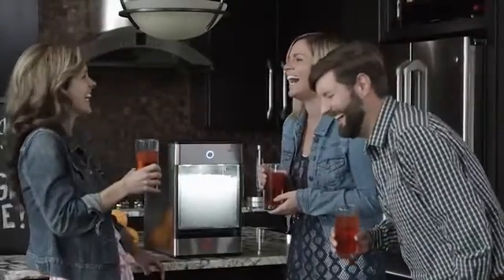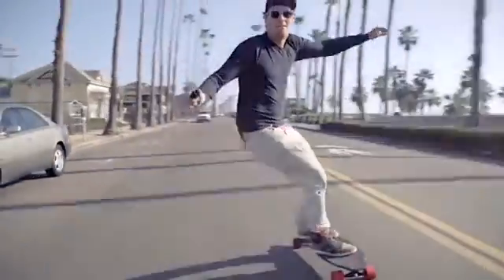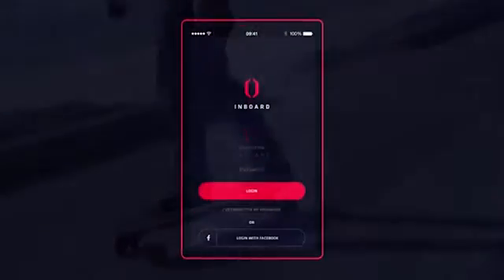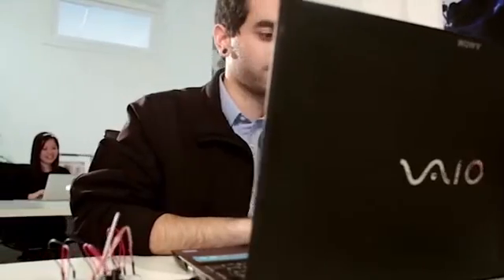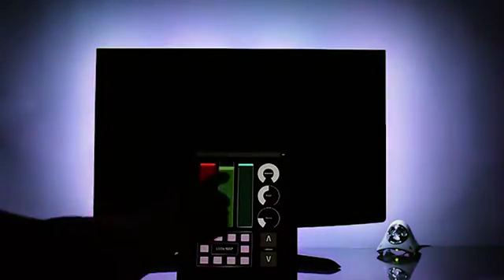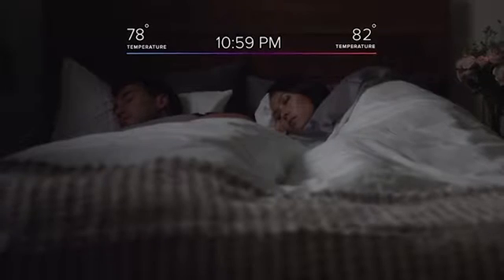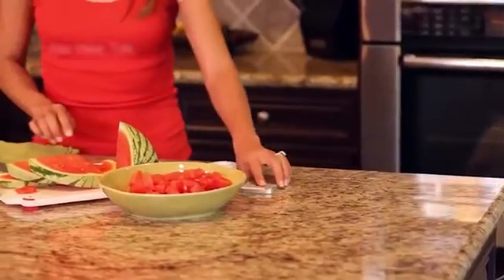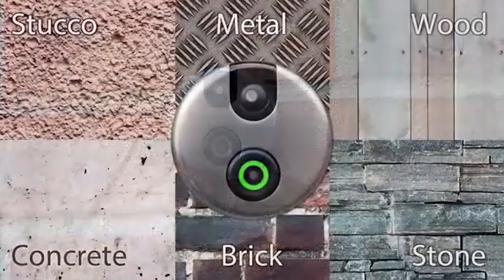7 Innovative Products and Latest Inventions You Can Buy ►7